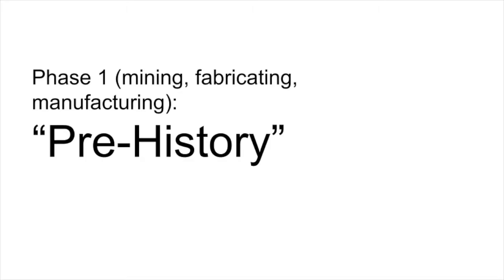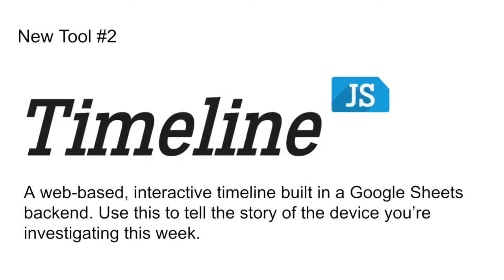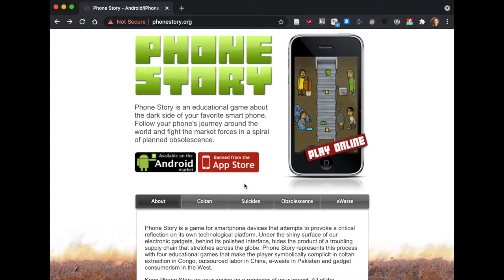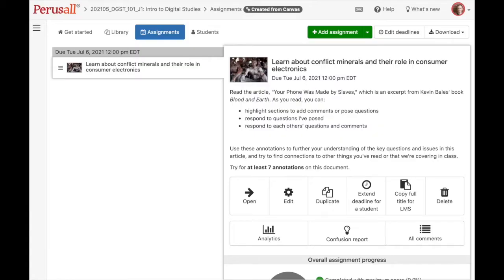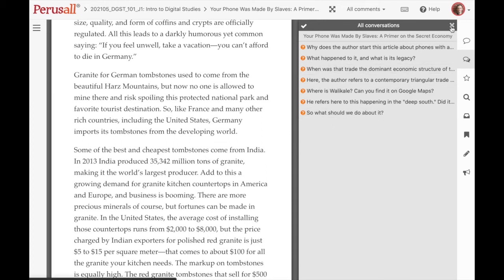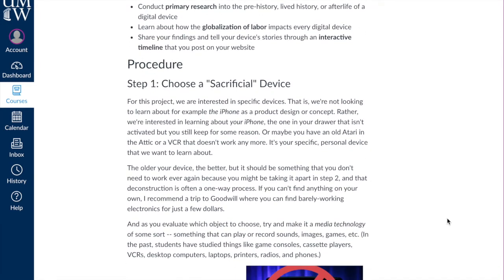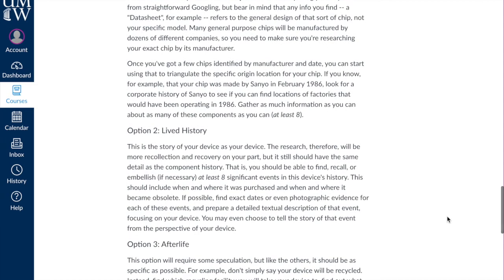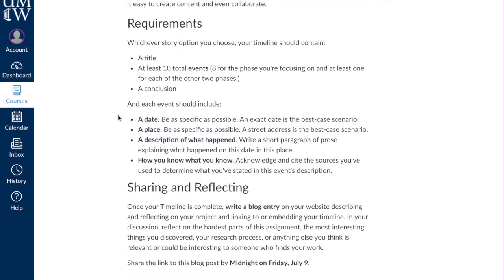DGST 101: "Introducing 'Object Lessons'" (Week 3, Day 1)